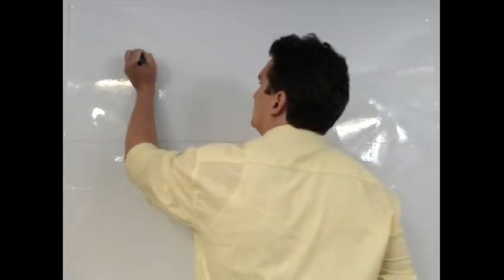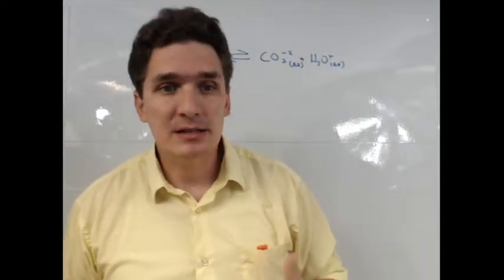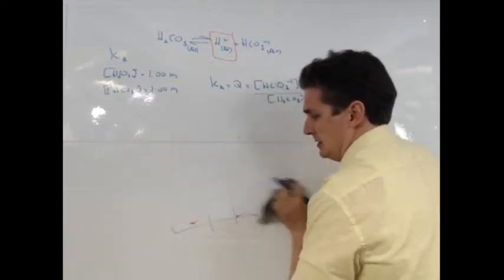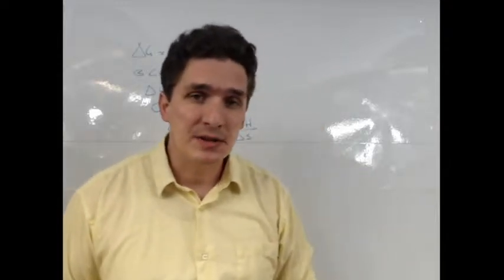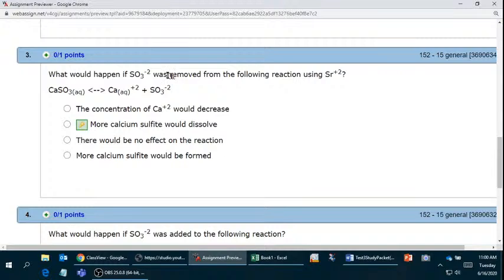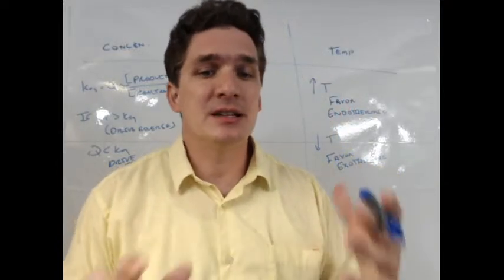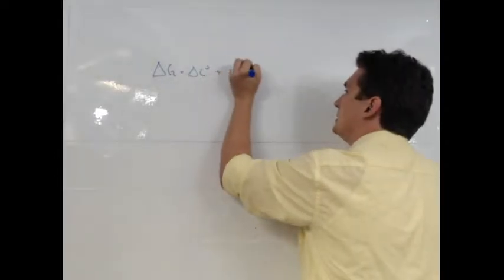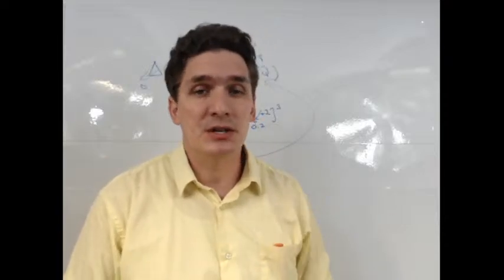Live Stream 6/16/2020